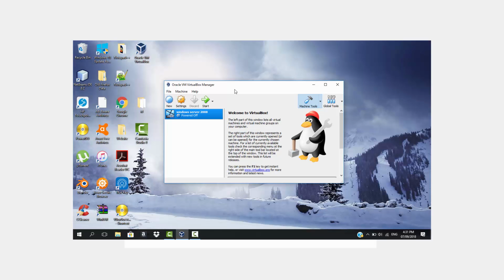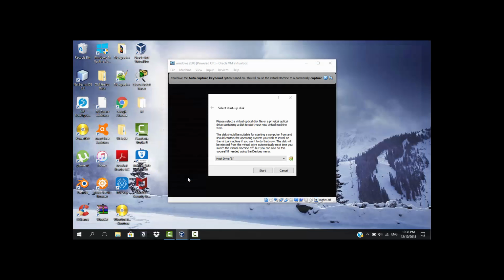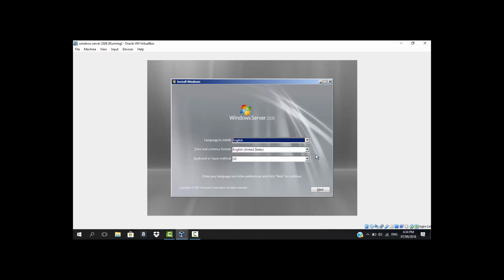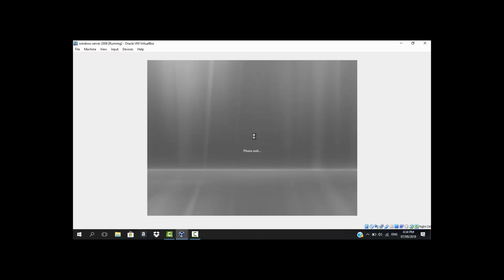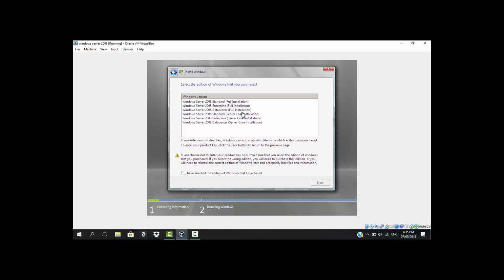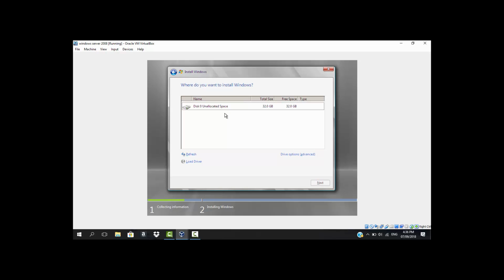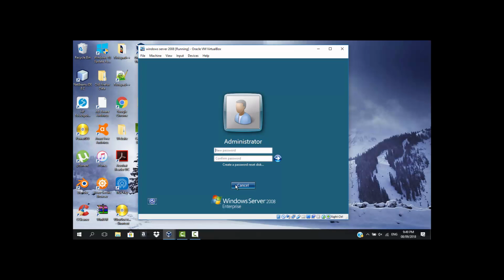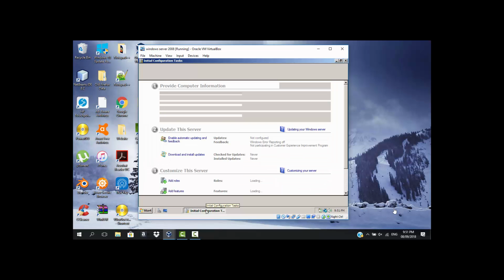Installing windows server 2008 pt2